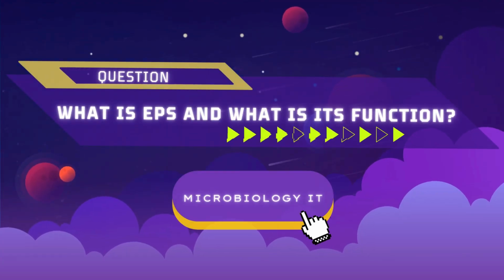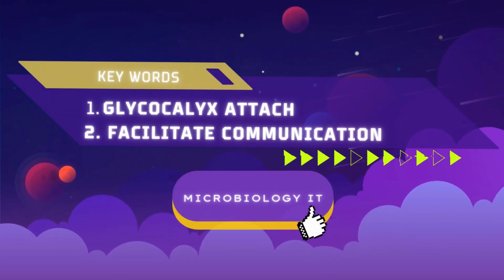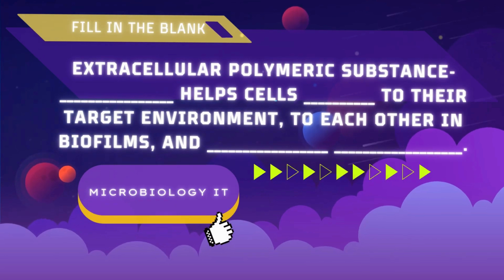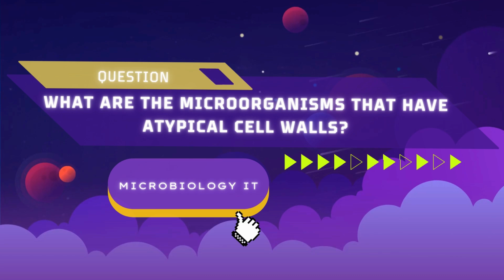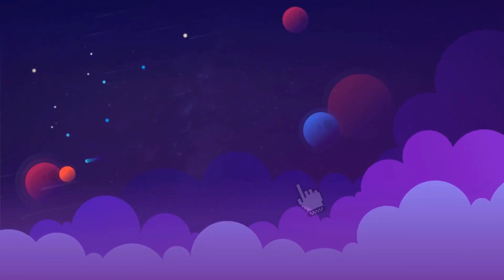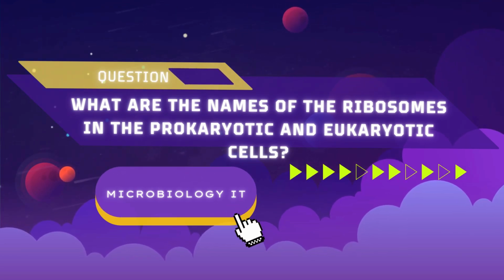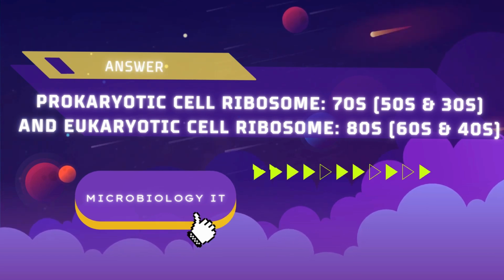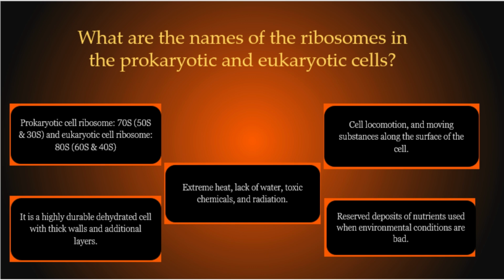Microbiobiology Retention | Prokaryotes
Study with FREE interactive slides ➡️

📨 Microbiology Email Course
1 FREE Email Study Lesson